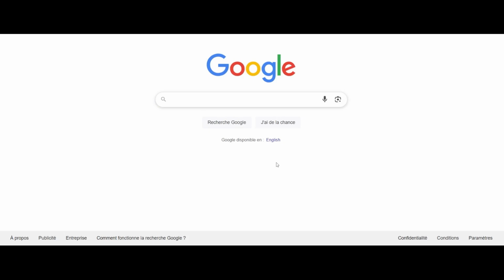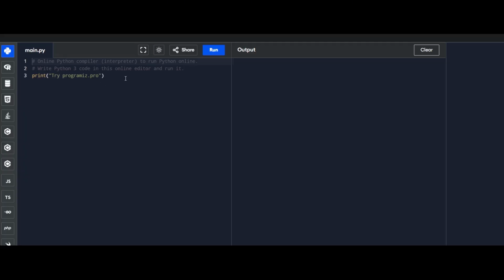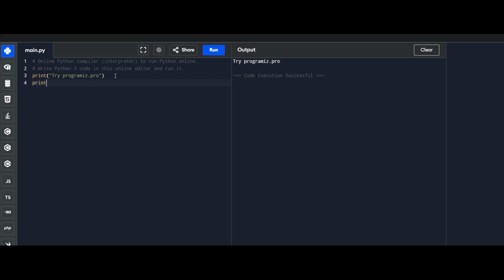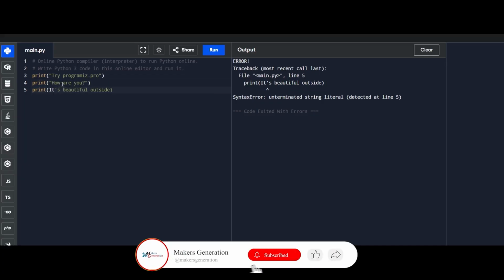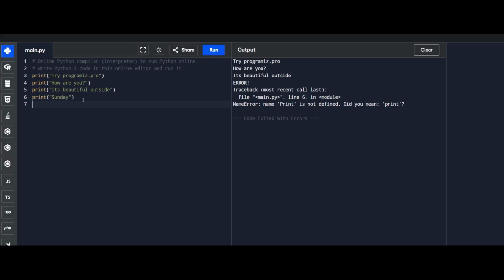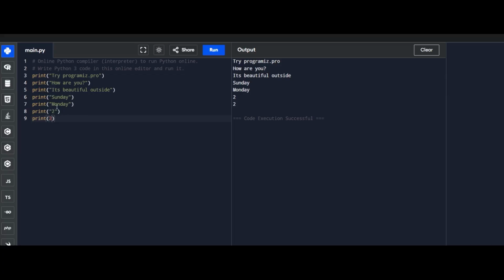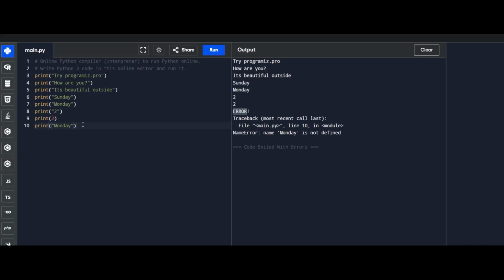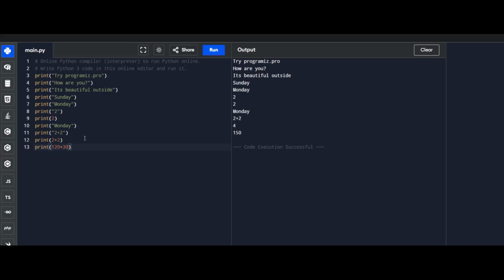Python tutorial for beginners: Simple python program with explanation to get started with coding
In this beginner-friendly tutorial, we’ll walk you through writing your very first “Hello, World!” program using Python and explore how to use print() — Python’s version of printf from other programming languages like C.

📌 What You’ll Learn:

    How to install and run Python

    The syntax of a basic print() statement

    Differences between print() in Python and printf in C

    How Python makes output simple for beginners

🧠 Perfect for:

    Beginners starting their coding journey

    Anyone curious about how Python handles output